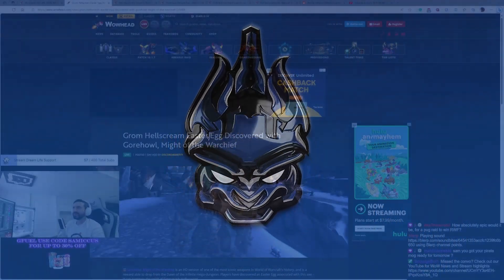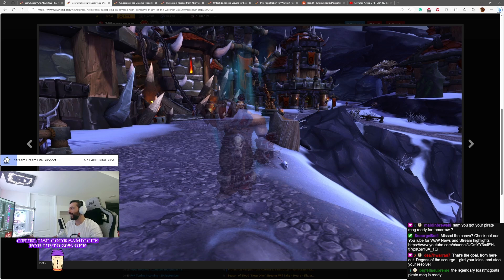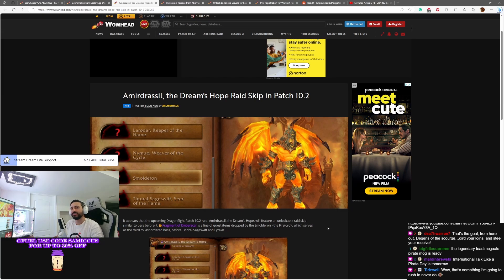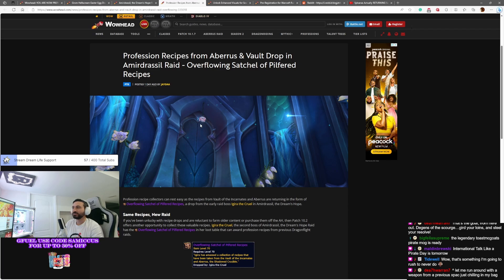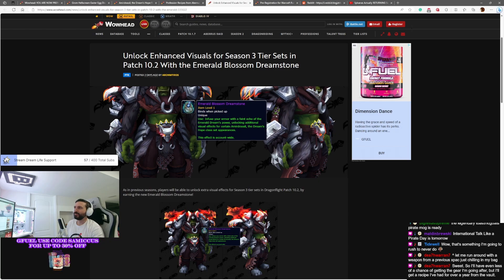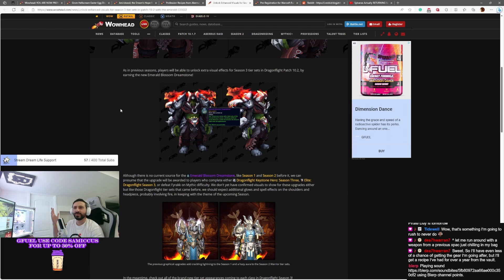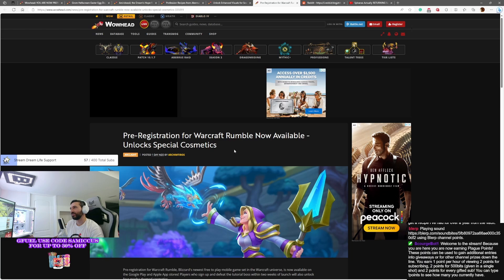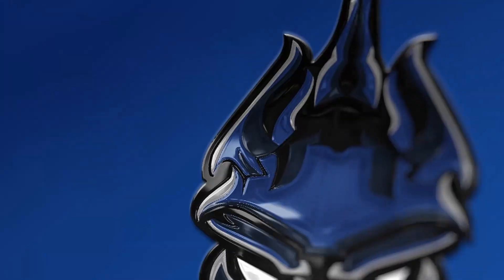10.2 MYTHIC+ RATING REWARDS! Emerald Blossom Dreamstone - Lightning Effects on Tier Pieces & MORE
The official Youtube channel of Samiccus. Catch up on the best moments from my streams. Just a dad gamer questing through this journey called life. WoW player since 2005.